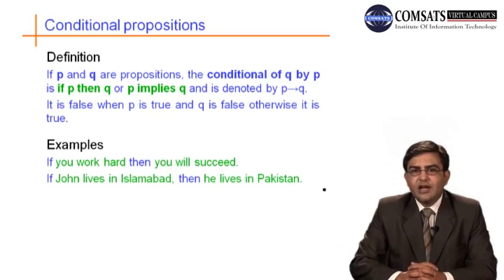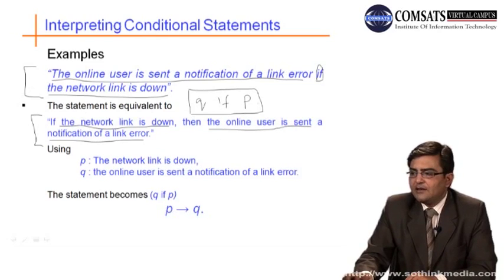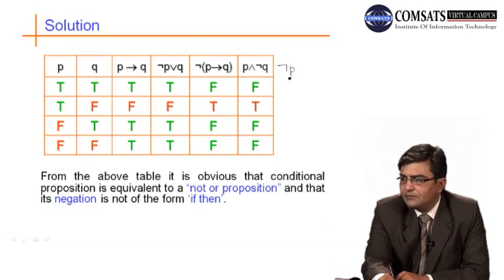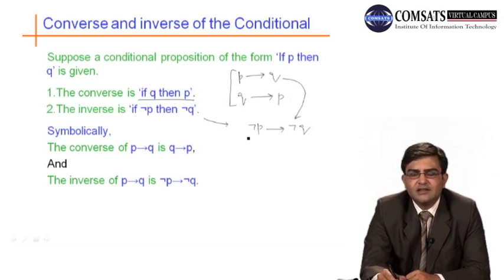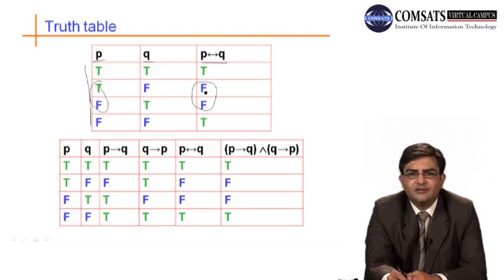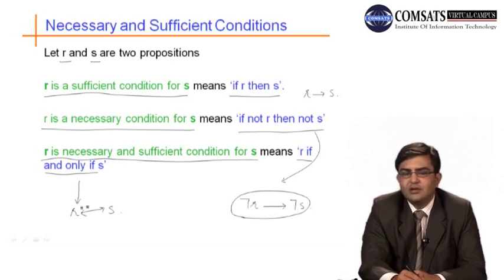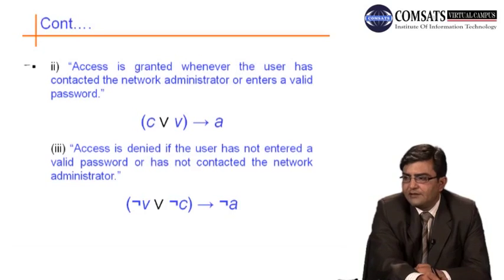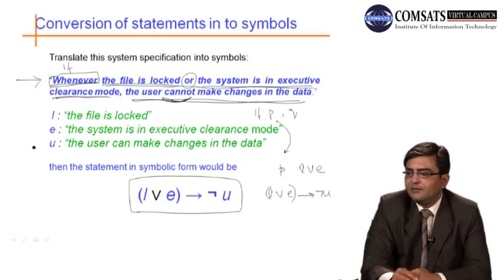Discrete Structure | Implication | in Urdu Hindi LECTURE 03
In this Discrete Structure Lecture 03, we will be diving deeper into the foundations of Discrete Mathematics. Discrete Mathematics deals with mathematical structures that are discrete rather than continuous, such as integers, graphs, and statements in logic.

In this lecture, we will be discussing set theory, which is one of the fundamental building blocks of Discrete Mathematics. We will start by defining what a set is and explore the different types of sets, such as finite and infinite sets, and operations on sets, such as union, intersection, and complement.

We will also explore relations and functions. Relations are sets of ordered pairs that relate elements of two sets, while functions are special types of relations that assign a unique output to each input. We will discuss the properties of relations and functions and their importance in Discrete Mathematics.

Finally, we will look at some practical applications of Discrete Mathematics, such as computer algorithms and cryptography. We will see how the concepts we have learned can be used to solve problems in computer science and information security.

Overall, this lecture is designed to provide a solid foundation for understanding Discrete Mathematics and its applications. Whether you are a student of mathematics or computer science, or simply interested in the subject, this lecture will be an excellent resource for expanding your knowledge.